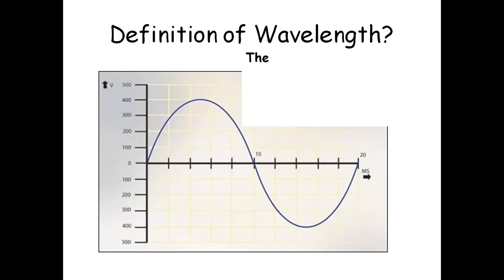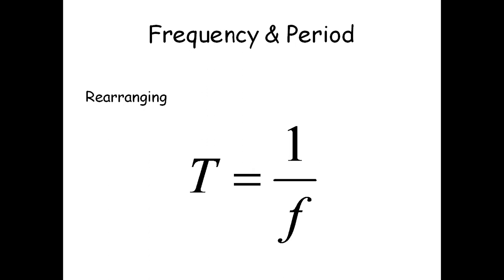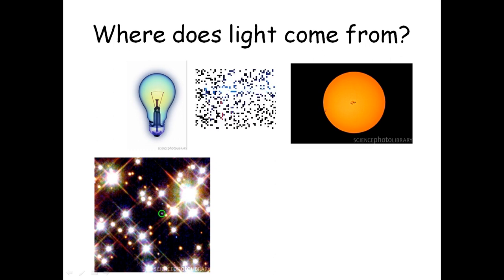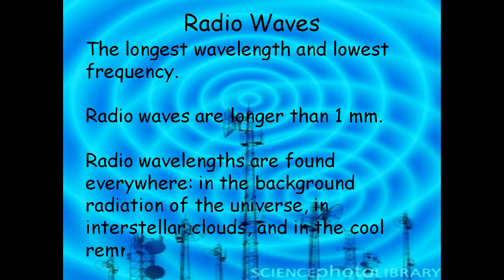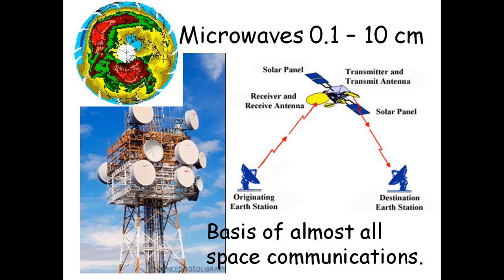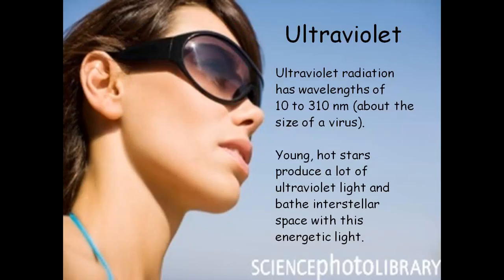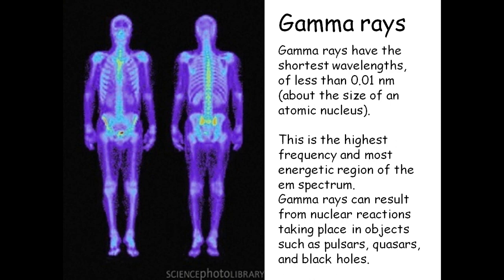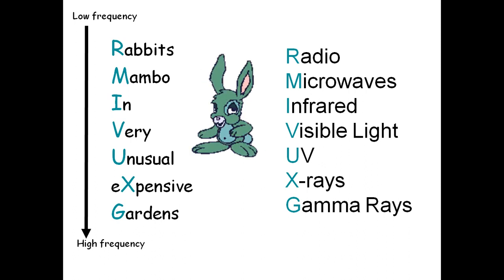Waves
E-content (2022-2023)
Title : Waves
Author: Dr.S.Karthikarani
Department: Physics
CPA College,
Pankajam Nagar,
Bodinayakanur.